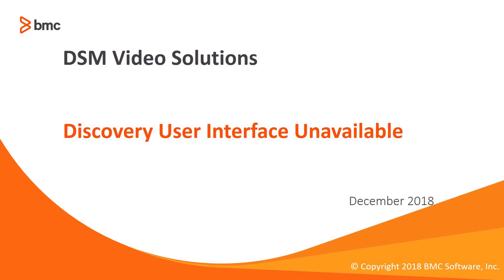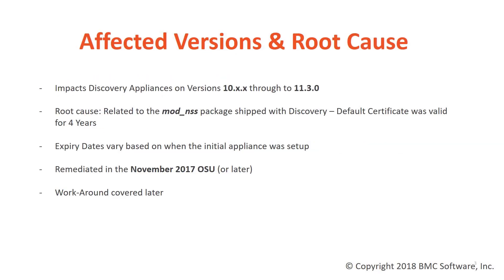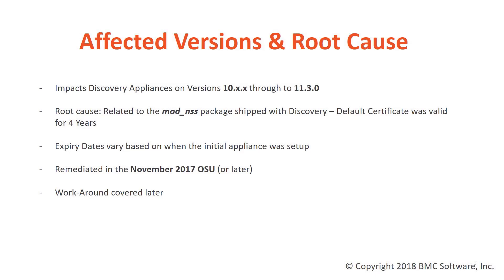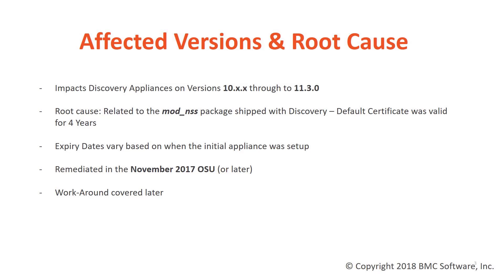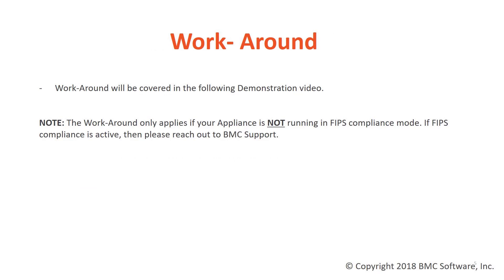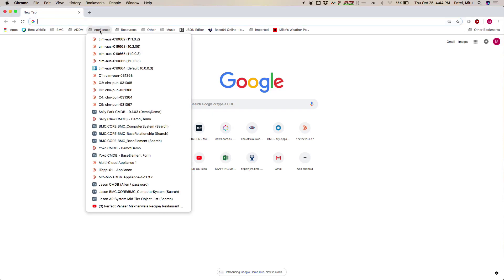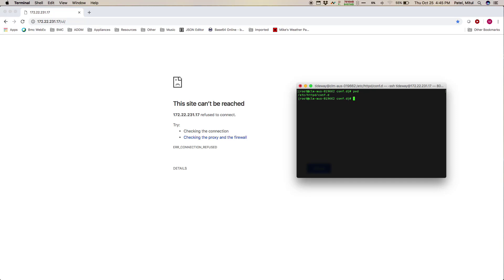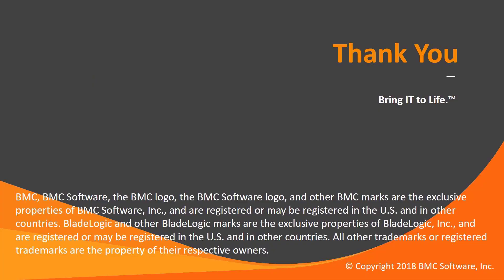BMC Discovery: How to resolve Discovery User Interface Unavailable due to invalid "Server-Cert"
In this vdeo we will discuss how to resolve an issue when accessing the Discovery UI resulting in error "ERR_CONNECTION_REFUSED" due to an invalid "Server-Cert"

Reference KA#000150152